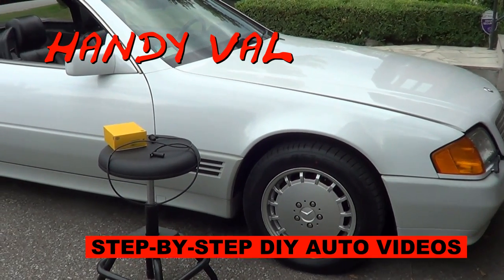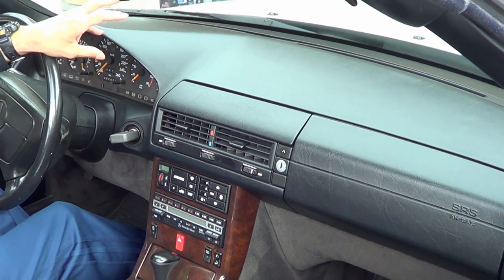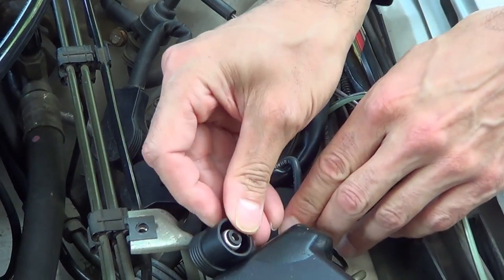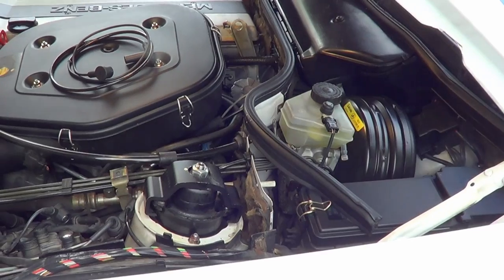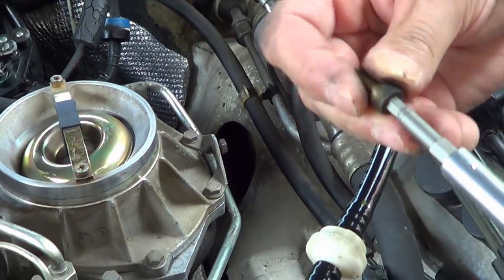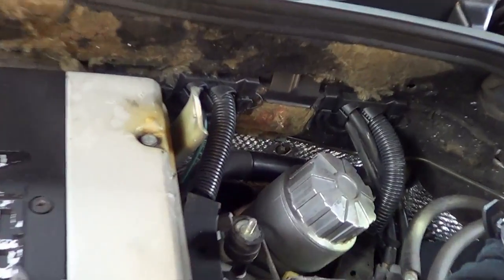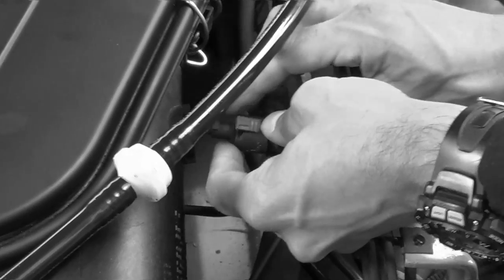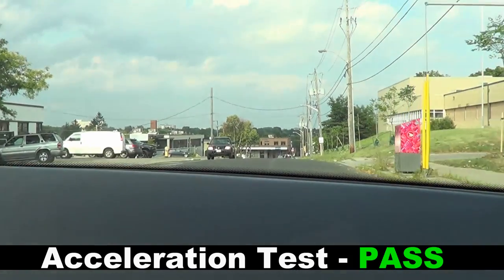Mercedes Crankshaft Position Sensor (CPS) DIY Change on R129, W124, W140, W201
In this video I show how I replaced my crankshaft position sensor (CPS), describe common faulty symptoms (bad warm starts), what it does and a simple  test.

The main symptoms of a crankshaft position senor are a poor warm start condition (or no start), poor engine performance, acceleration issues and poor fuel economy. The CPS is considered a regular maintenance item and is meant to last 100,000 miles (160,000 km), or 10 years. This is a simple DIY on most Mercedes.

A CPS can begin to malfunction as it heats and this is common as this part is often original. The CPS is located on the car's flywheel and is used to measure engine speed with the timing of fuel delivery. It's a critical part in the starting of your car, keeping the engine on and general engine performance including acceleration.

Another name for a CPS is a crankshaft angle position sensor.

The video and part applies and is helpful to many Mercedes-Benz including: R129 SL (300 SL, 320 SL, 500 SL, SL 600), W201, W124, W140, including models 260E, 300E and S320.

Mercedes Part number 300SL (1990 to 1993), 320 SL (94,94), some W124, some W140: 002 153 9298
Mercedes Part number for 500SL (1990 to 1995), some W124, some W140, some W201: 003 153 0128
Tools: 5mm Allen head small screwdriver, socket set
Always check exact part fitment for your vehicle

Car shown: 1992 Mercedes-Benz 300SL with engine M104.980

Please see my Handy Val channel for my many Mercedes How-To videos on a number of different topics, and don't forget to like and subscribe as I post new videos regularly.